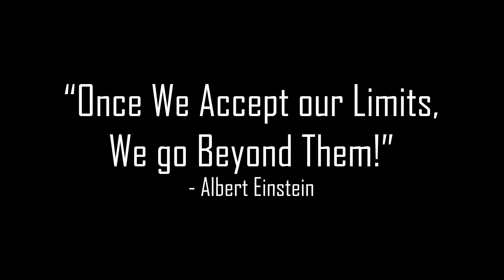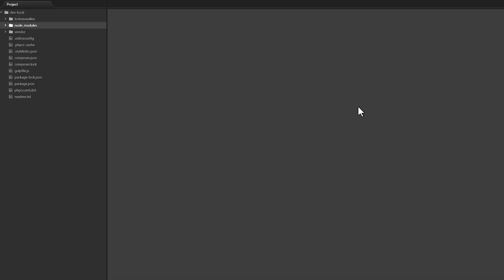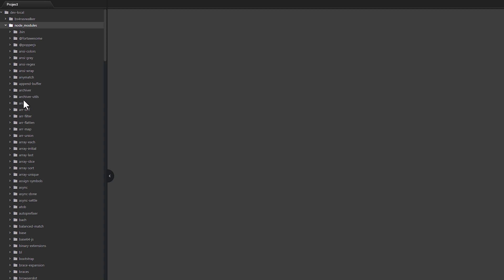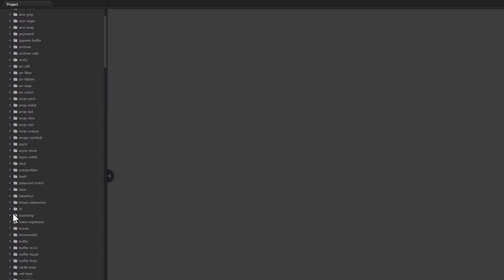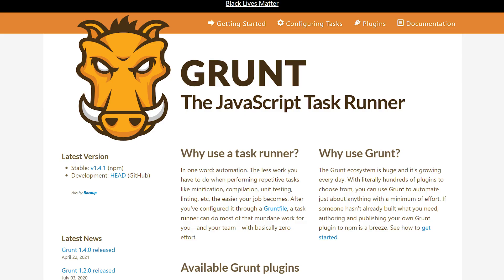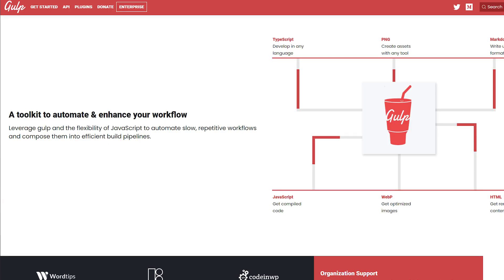JavaScript Burnout & Fatigue - From Vanilla JS, Libraries & Frameworks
JavaScript Burnout and Fatigue are real and in this video, I share with you my thoughts on what causes JavaScript Developers to burnout and sometimes quit.

Learning to code with JavaScript isn't actually that hard. But the amount of knowledge you'll need to learn to become a Full Stack JavaScript Developer can be extremely intimidating.

JavaScript is one of the most versatile coding languages that can be used anywhere from web design and development, to desktop applications, iOS or Android development, it seems JavaScript has no limit to its use case.

First learn the fundamentals of JavaScript. Then learn a framework or library, maybe learn a package manager or task runner. The list of tools developers use when programming in JavaScript seems endless.

Here's a shortlist of libraries and frameworks and tools you might use with JavaScript.

You most likely heard of jQuery, what about React or React Native. Have you heard of Vue JS or Angular? What about NodeJS? Maybe you use Grunt or Gulp, or maybe you use Webpack.

If you want to use next generation JavaScript, then you most likely use Babel.

The list goes on and on. Watch this video on JavaScript Burnout and Fatigue to get more insight into the Land of JavaScript and it's impact on programmers.